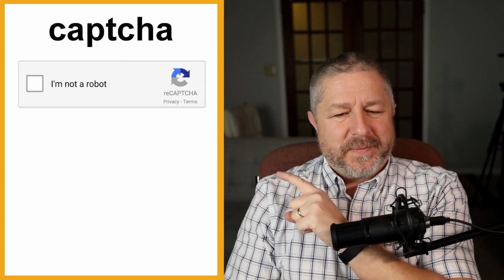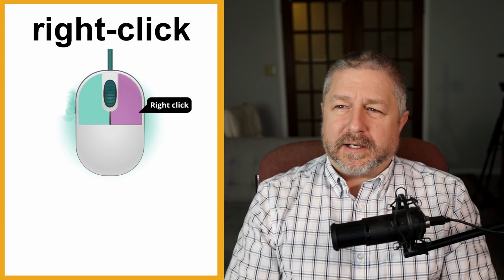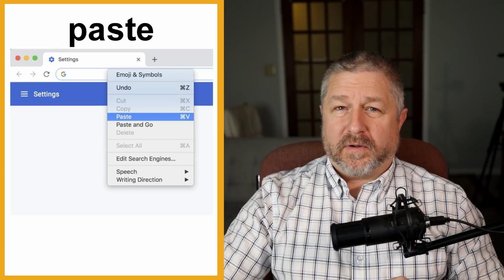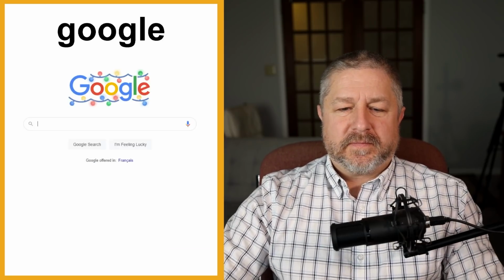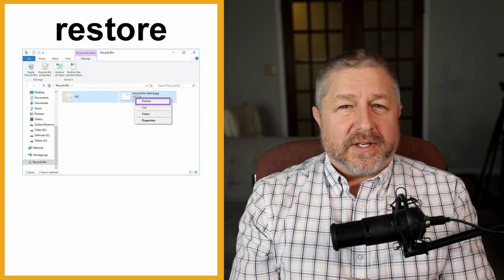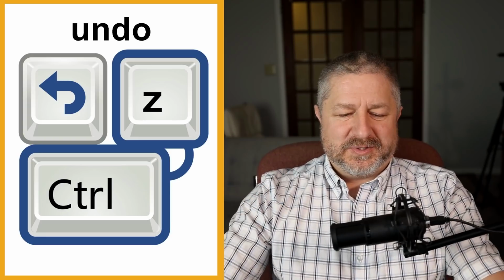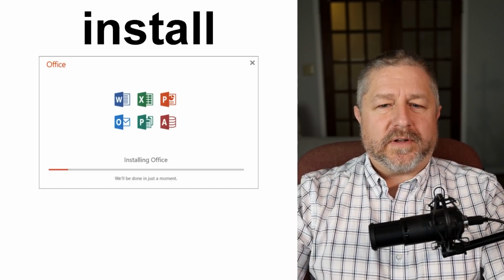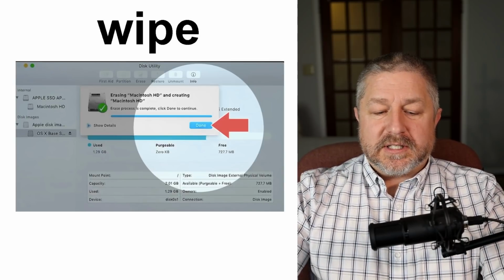Free English Class! Topic: Computers! (Part 2) 👨‍💻👩‍💻💻 (Lesson Only)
Are you ready for another English lesson about computers? A little while ago I helped you learn some English words and phrases about computers, and since then I've come up with a few more things to teach you!

Computers are an amazing tool to use every day so it's no surprise there is a lot of vocabulary to learn. I think one of the coolest things about computers is that you can use it to practice your English. They truly are really cool!

In this free English class I'll help you learn more words and phrases that you can use when having an English conversation about computers.

You'll learn words like drag, recycle bin, undo, redo, reboot, frozen, crash, download, upgrade, update and more. Remember that this is more than a simple English vocabulary lesson, if you pay close attention, you'll hear me use many common English phrases as I talk about computers!

I hope you enjoy this English lesson about computers!

Becoming a member at every level has these benefits and perks:
1) For 10 minutes during each live stream you will be able to participate in the "Members Only" chat.
2) A cool crown beside your name during live streams and when making comments on videos.
3) Your name in green during live stream lesson chat.
4) You will have access to a members only video each Wednesday called, "Wednesdays with Bob". These are behind the scenes bonus videos with full English transcripts for your listening practice.
5) A full transcript for every Tuesday video.

✅SEND ME A POSTCARD:

Smithville, Ontario
Canada
L0R2A0